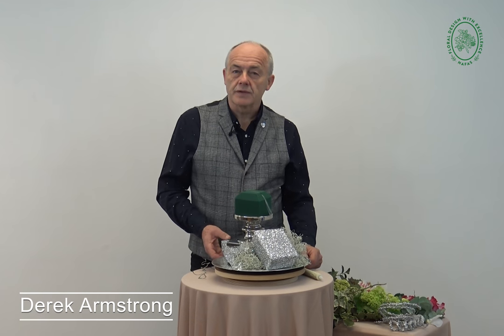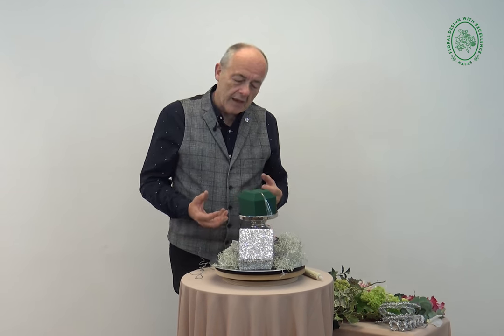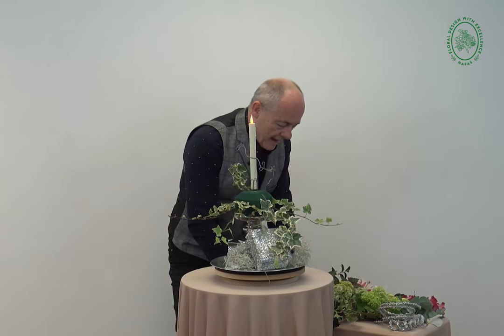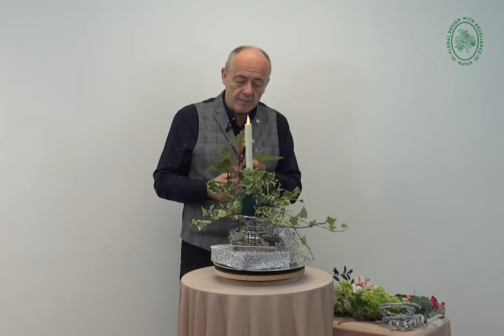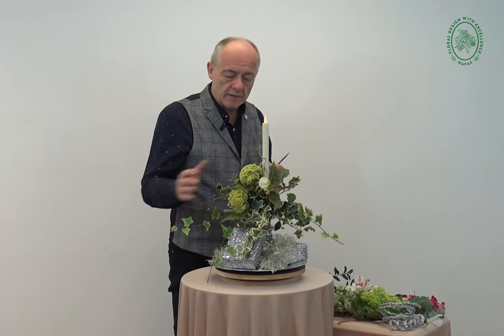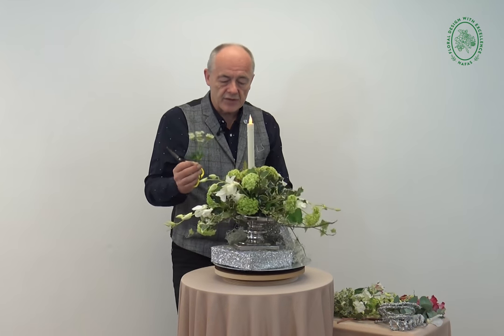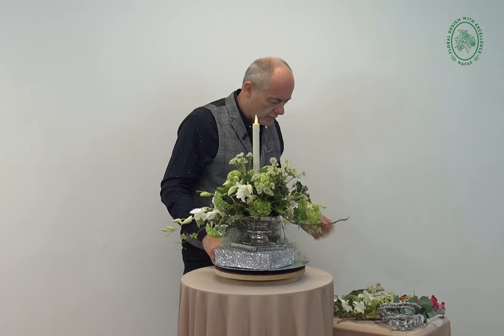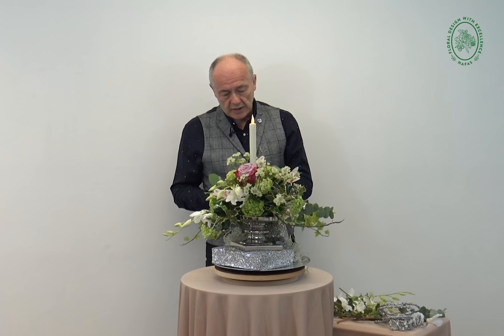How to Make a Design for your Christmas Table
How to make a beautiful Christmas table centre. Follow our video for ideas for making your own festive table centre for your home.